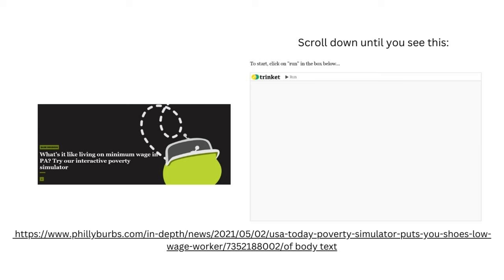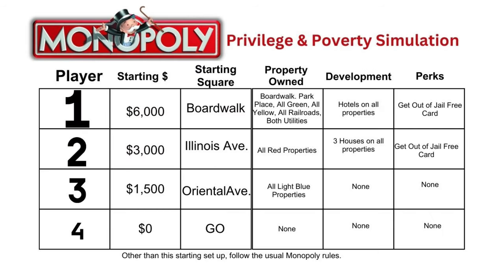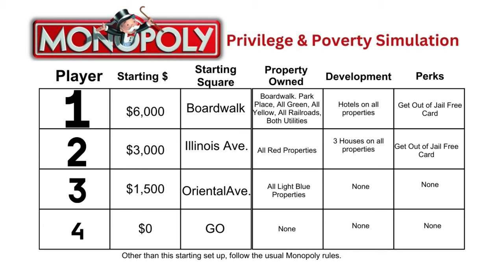Poverty Simulation Challenge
It’s one thing to value justice and equity, but an entirely different thing to experience what life is like for those whose lives are defined by injustice and inequity. My challenge to you this month is to experience one or more poverty simulations and reflect on it.  How did the simulation affect your thinking about poverty and people living in poverty? How did the simulation affect you emotionally?  Here are some free and readily available poverty simulations for you to explore:

– is a free online game simulation from Urban Ministries of Durham that takes you through a series of choices in a “choose your own adventure” format.

UNITED WAY POVERTY SIMULATOR A free online experience hosted by the United Way of Goodhue, Washaba, and Pierce Counties in Minnesota. Click through the options available to see how quickly scarce resources are depleted trying to make ends meet.

This program is text based program similar to the SPENT and United Way options.

- is an online version of an in-depth live action simulation run by Think Tank Rethink Poverty.

This program is run by Missouri Community Action Network and the website explains how to use their “kit” to set up your own live poverty simulation experience.

MONOPOLY – Yes, the classic board game. Play with at least three other people, but instead of every player starting the game with $1,500, draw lots for starting positions as follows:
Player 1 – Goes first and starts the game with $6,000. Player 1 begins the game on Boardwalk already owning Boardwalk, Park Place, and all Green Properties – all with hotels already on them, as well as all the Railroads, and both utilities, and one of the Get out of Jail Free cards.
Player 2 - Goes second and starts with $3,000. Player 2 begins the game on Illinois Ave, already owning all the red properties – each with three houses already on them – and double the usual starting money.
Player 3 -  Goes third and starts with $1500. Player 3 begins the game on Oriental Ave. already owning all the Light Blue Properties.
Player 4 (and if there’s more people, all the rest of the players) – Goes last and starts with No money. Player(s) 4 (and 5,6, etc.) begins the game on GO.Other than this starting arrangement all Monopoly rules apply as usual.

As always, I’d love to know how you did with this challenge.

I also love comments about the content and quality of my videos!